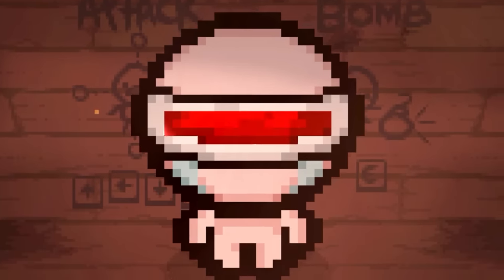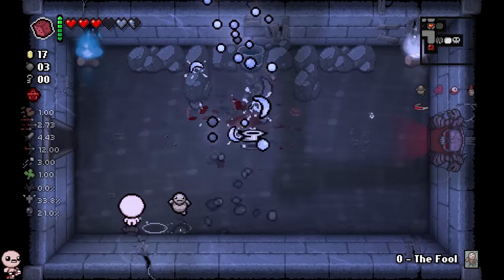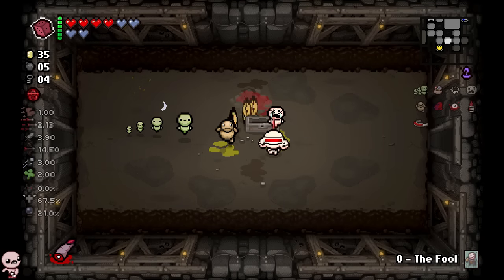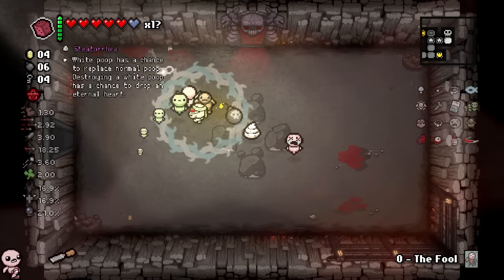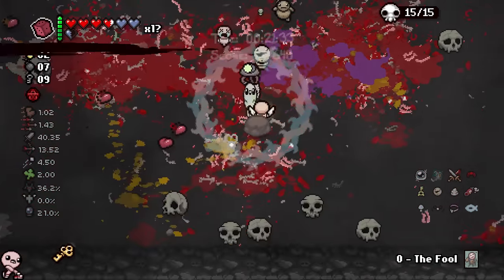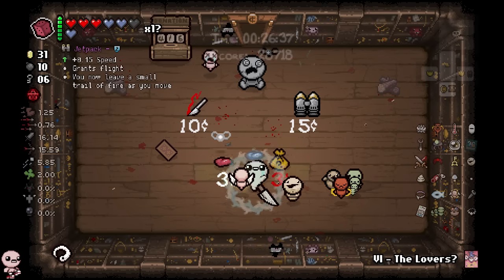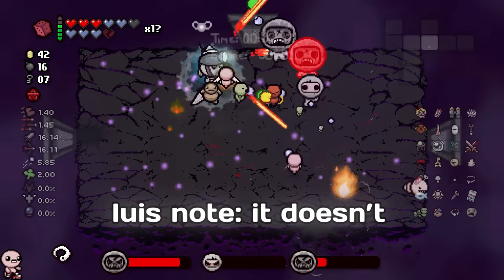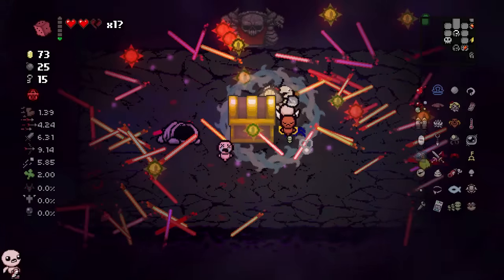This New Tech Item Is AMAZING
the greatest tech item in the history of isaac